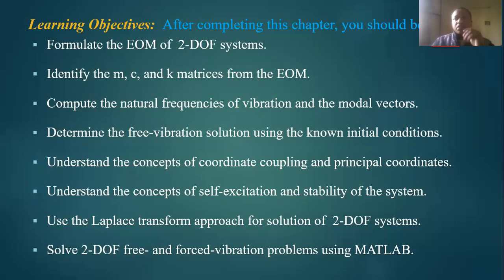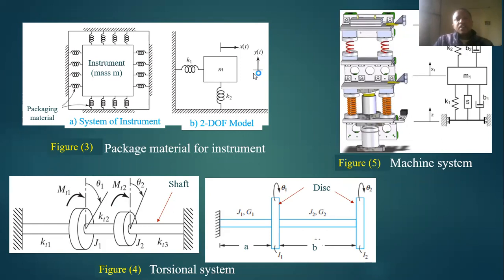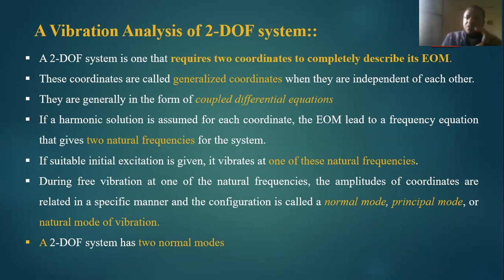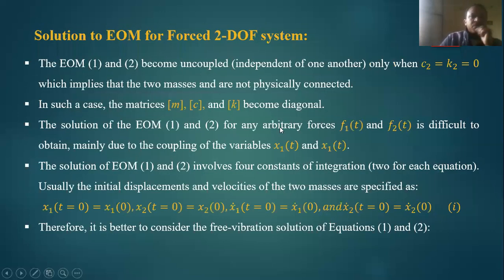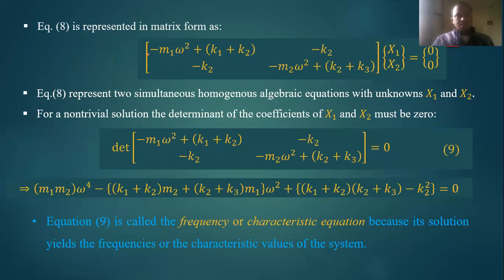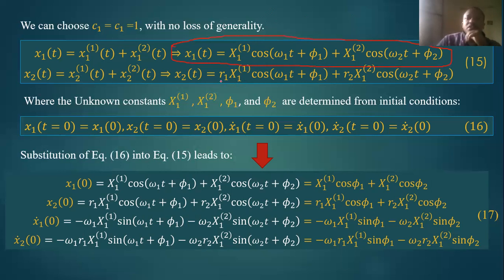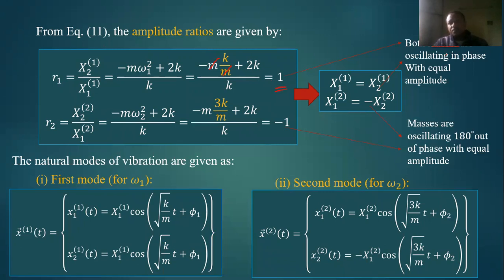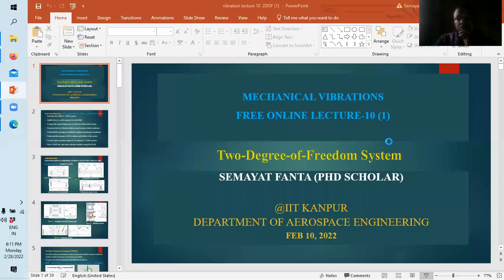Multi-Degree of freedom vibration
Dynamic systems that require two independent coordinates, or degrees of freedom, to describe their motion, are called “two degrees of freedom systems”.